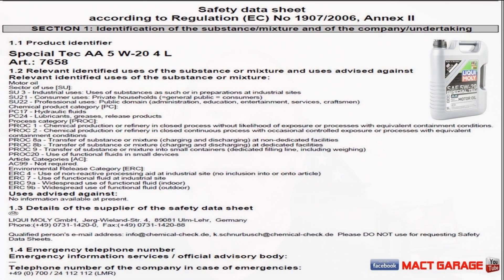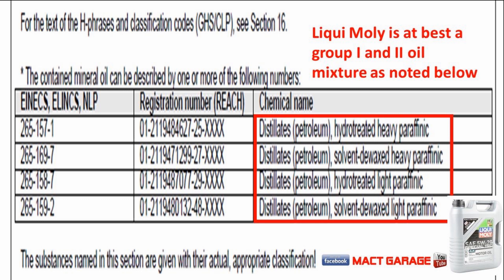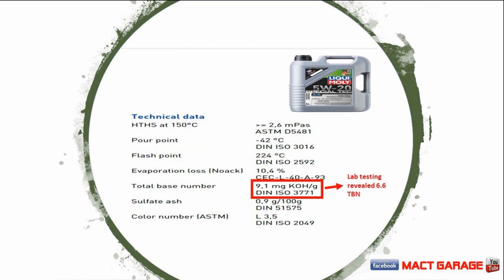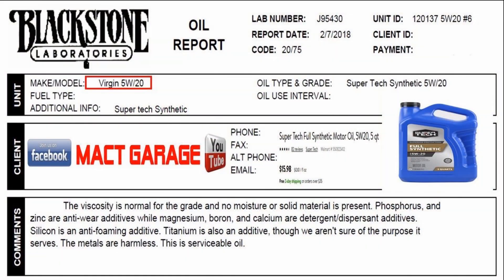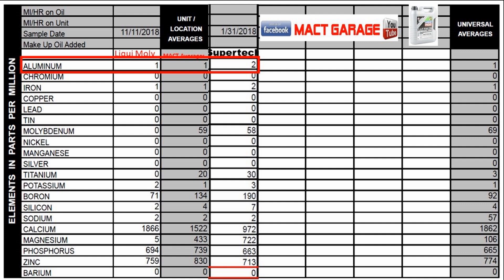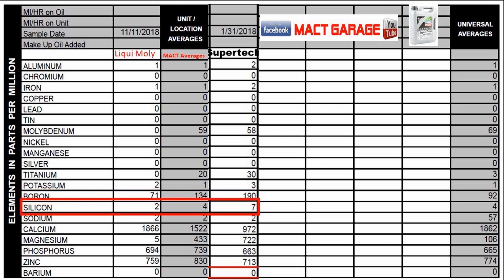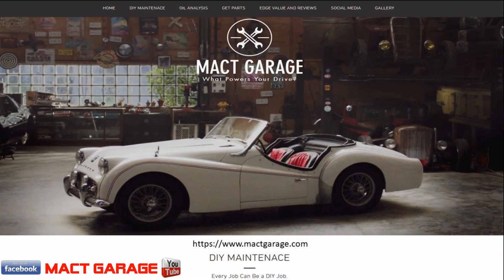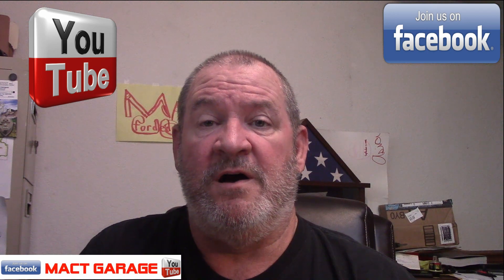Where is the MOLY Liqui Moly the testing results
Where is the MOLY Liqui Moly the testing results.  The lab test results are in and this video covers the additives and oil used in the Liqui Moly.  The question is are you getting what is advertised? Liqui Moly Special Tec AA part Number 2259.  Synthetic 5W20.  Liqui moly is a mixture of hydrotreated base oils and solvent dewaxed base oil.

Join MACT Ford Edge on Facebook.

Join MACT Ford Edge on Youtube.